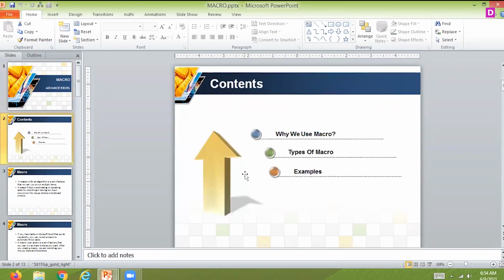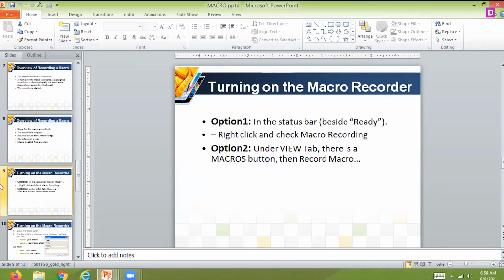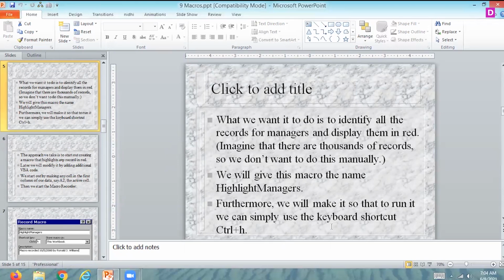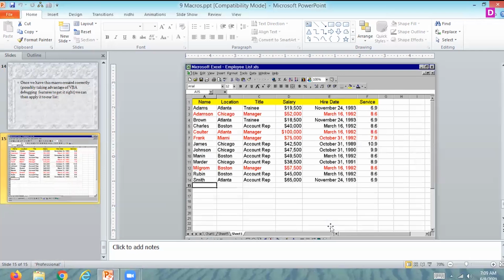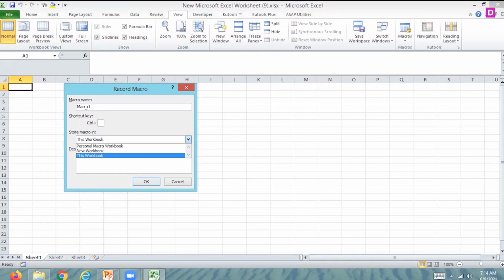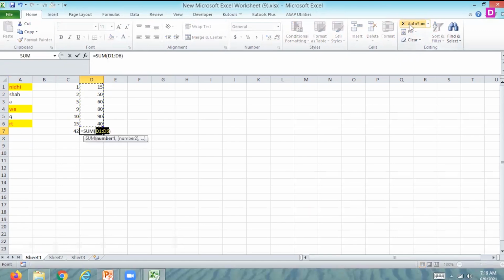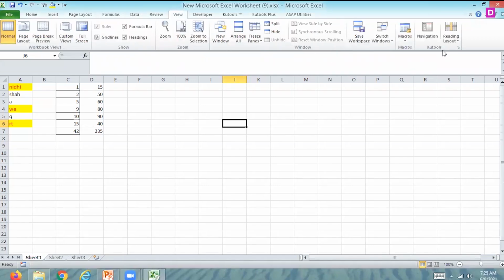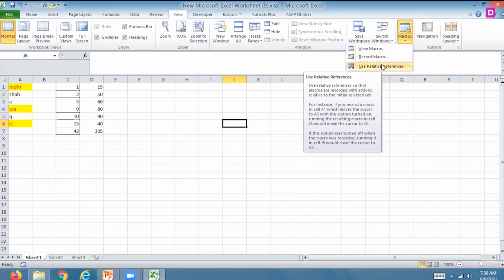Macro in Advance Excel Lacture-44